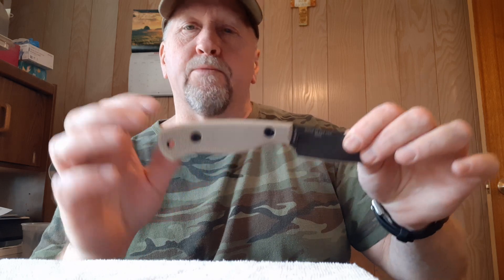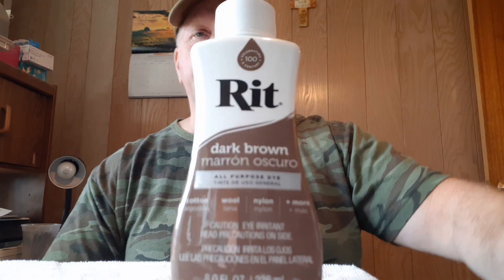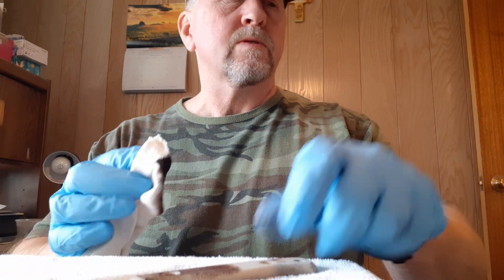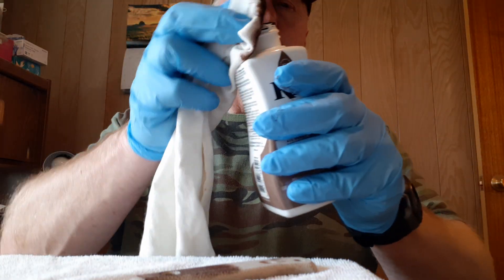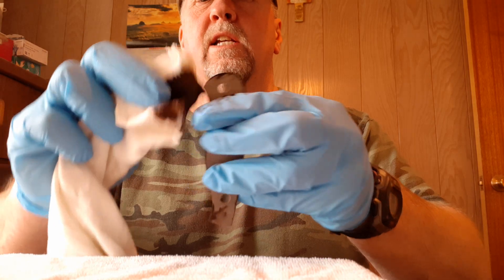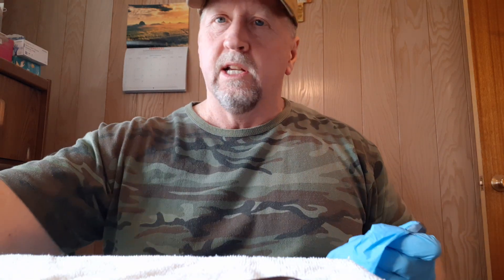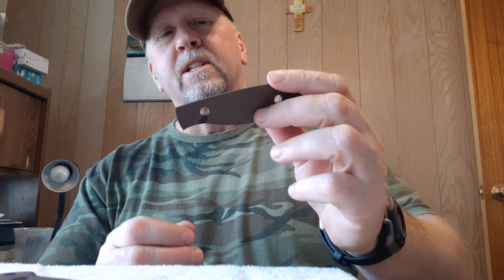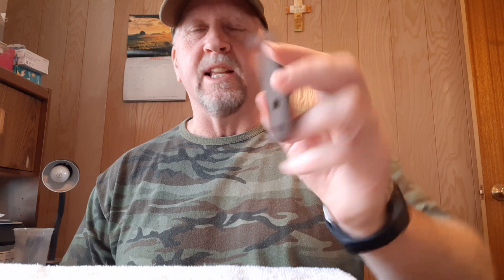How To Customize Your Esee JG3 Knife Handles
DONATE TO OCHOCO BUSHCRAFT: Help support Ochoco Bushcraft in the future making of videos and content.
For a discount on your Bushcraft and Survival gear purchases, use the code ochoco at bushcraftoutfitters.com